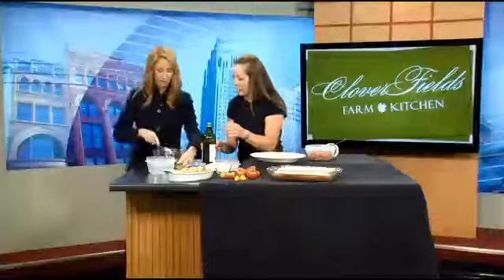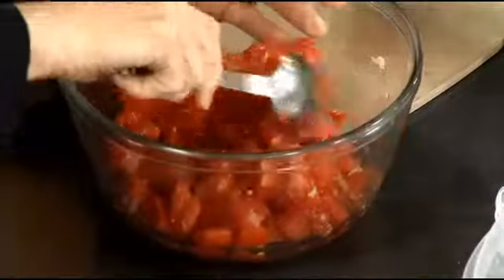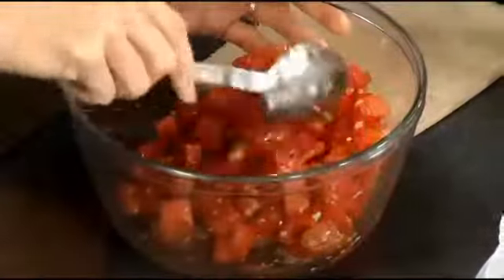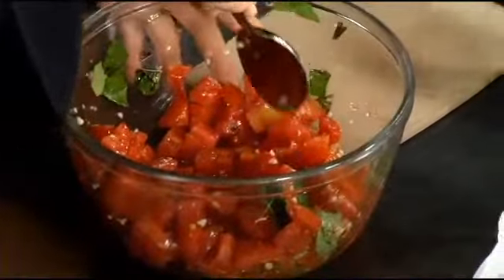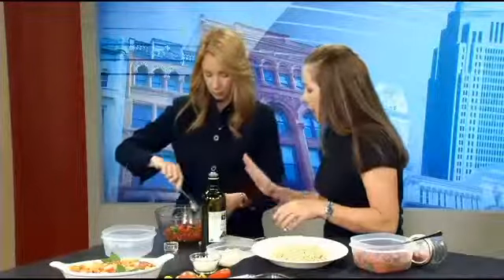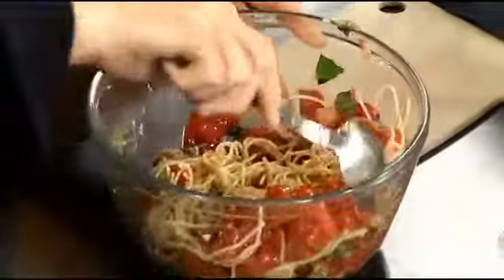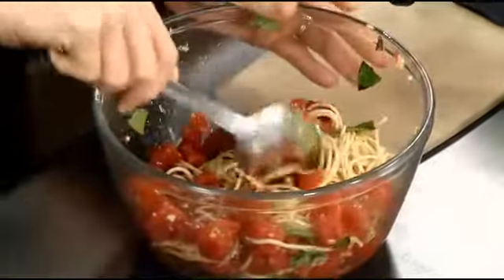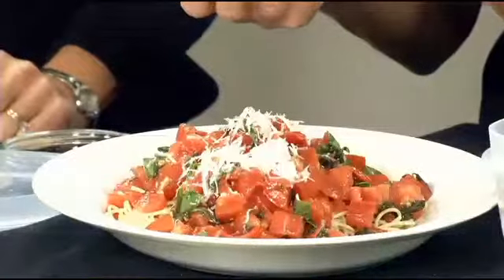WDRB Cloverfields red tomatoes 8 27 13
Garden tomatoes especially the red ones are an icon of Summer. The can be combined with classic sauce ingredients for a no cook marinara. A fresh method to create the ultimate quick and easy dinner. Sunny Spain snack cake has almost 2 cups of lycopene rich sauce in it! Moist, light with amazing flavor, you have to try it.